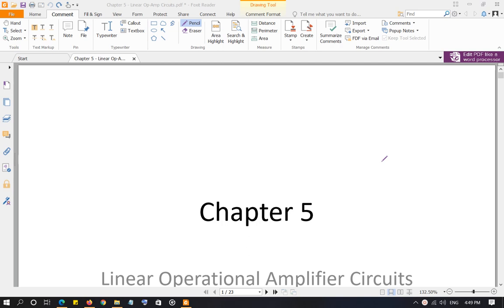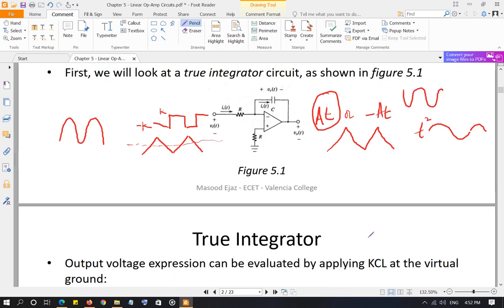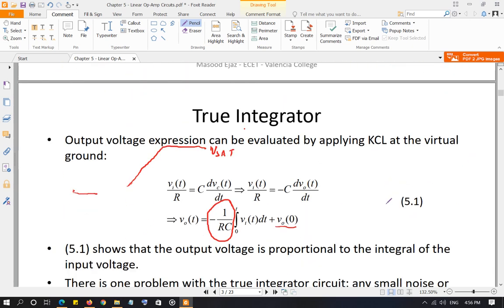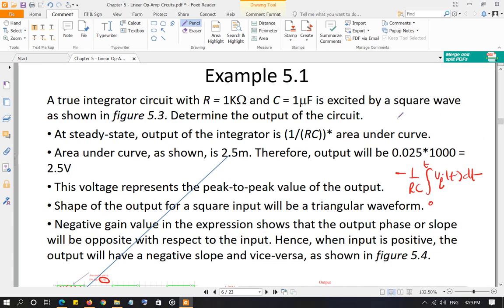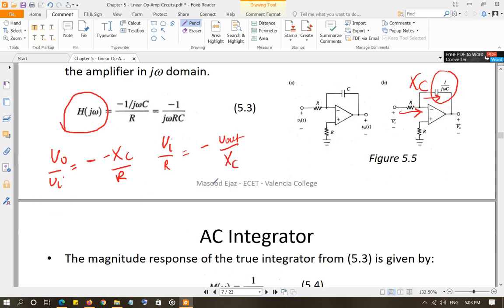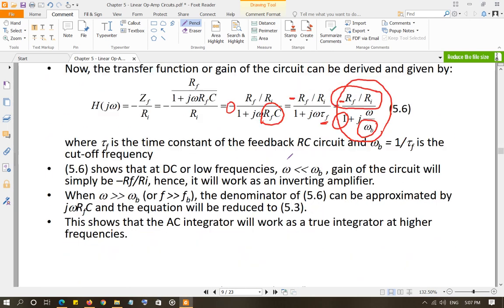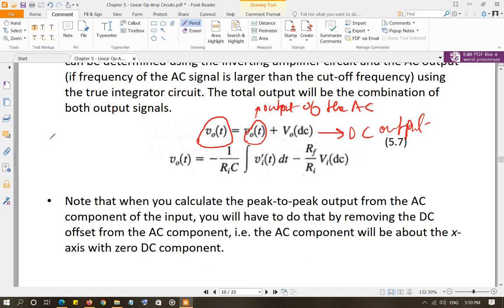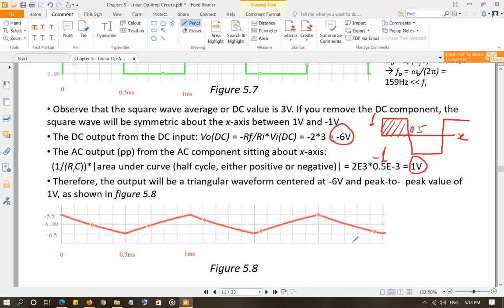LIC - Chapter 5 - True and AC Integrator Circuits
This video is specifically for EET4158C - Linear Integrated Circuits, which is offered as a part of the B.S. Electrical and Computer Engineering Technology Program at Valencia College, Orlando, FL.

In this video, Op-amp based integrator circuits are discussed.